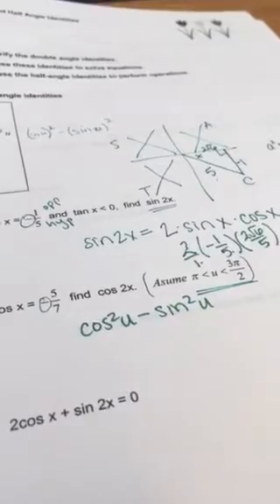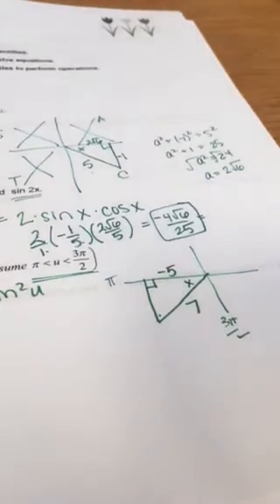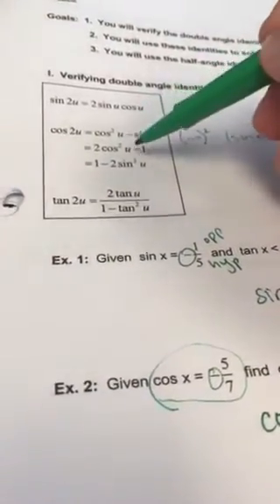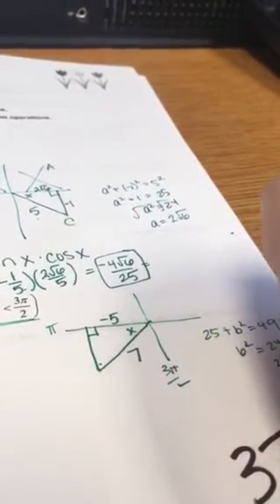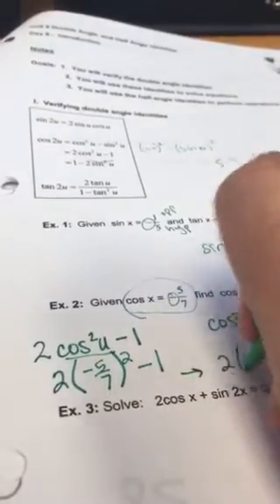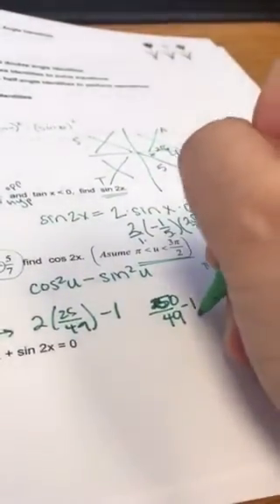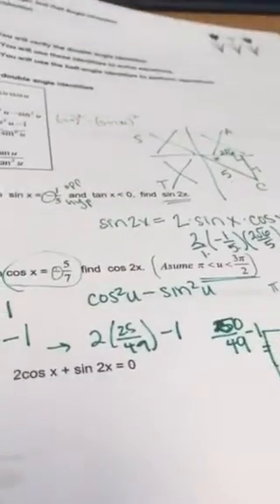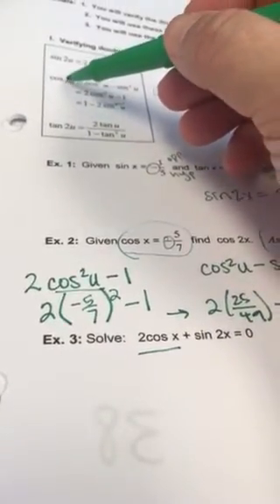CAT Unit 8 day 8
Unit 8 page 37 notes.